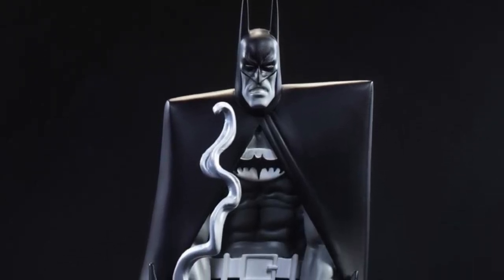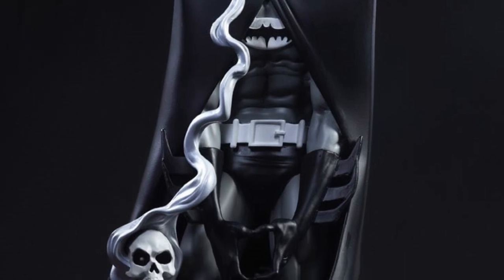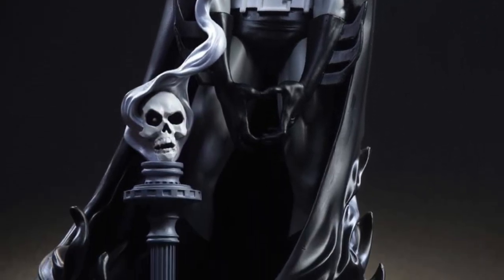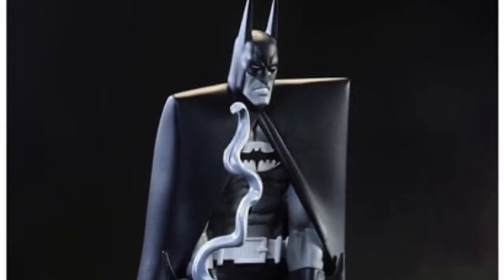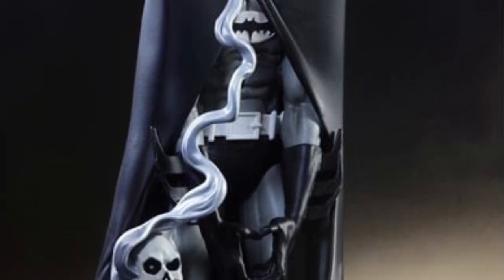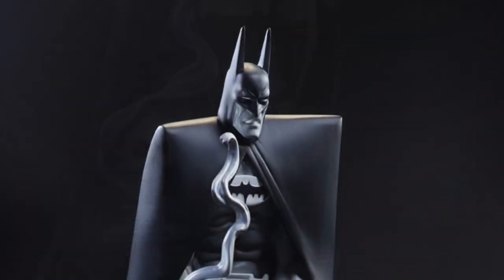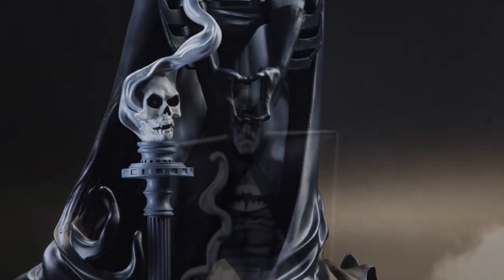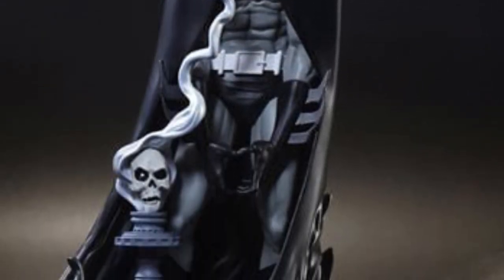New McFarlane toys Batman Black White by Bill Sienkiewicz 1:10 Statue revealed preorder info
Available here